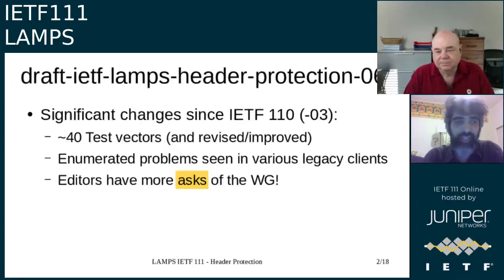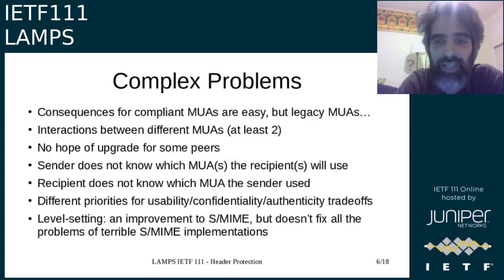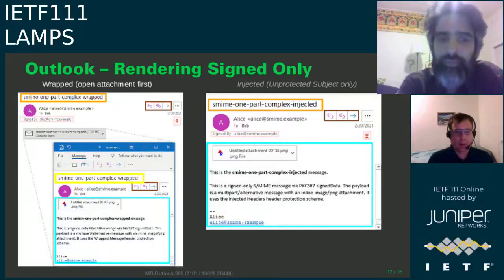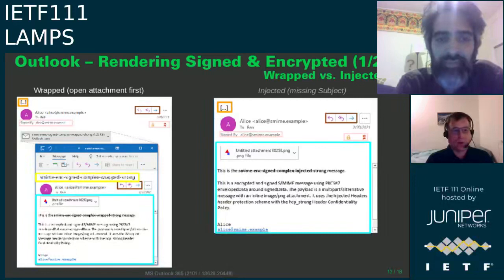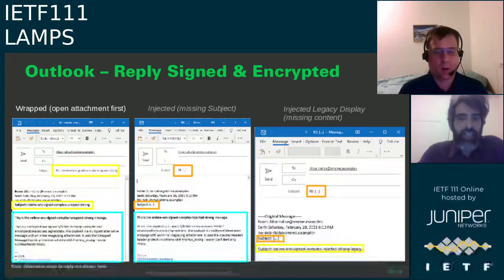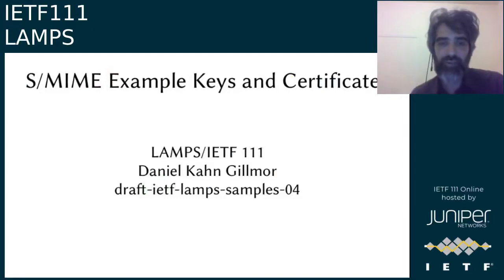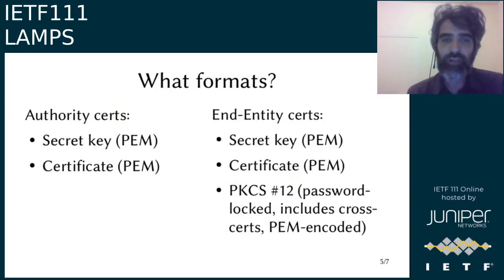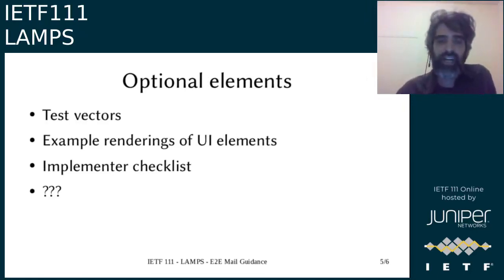LAMPS 20210729 2200